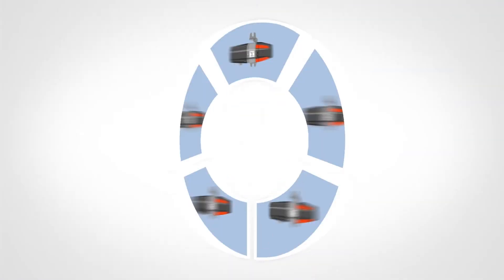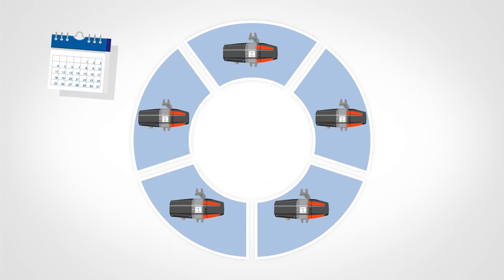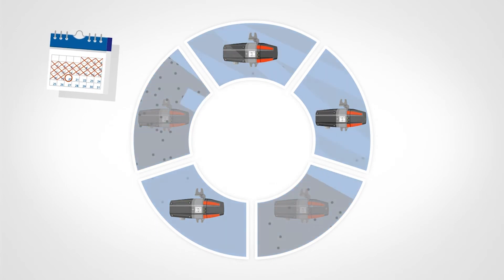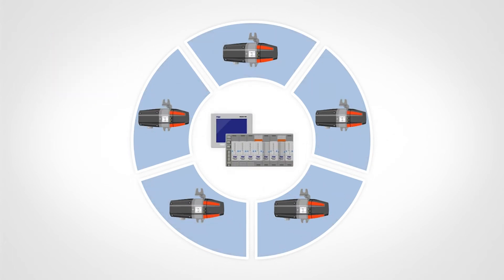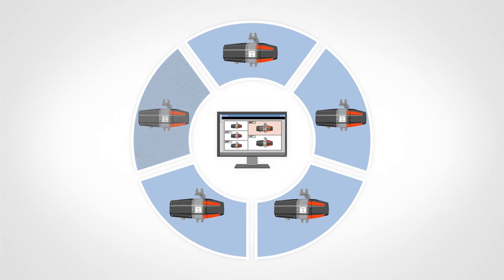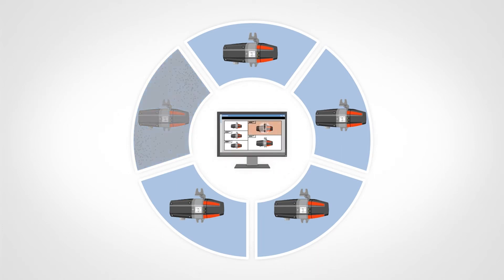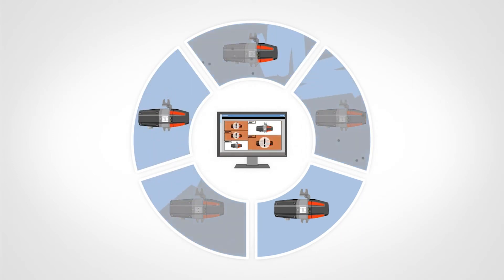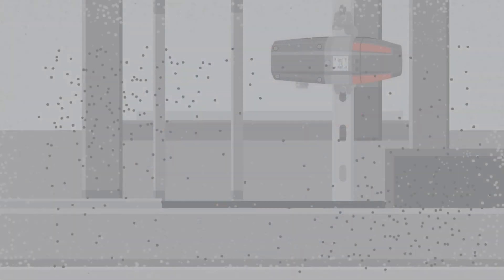Maintenance only when needed. Dräger REGARD 7000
The story: A process engineer at a chemical plant. His duties include looking after the optical sensors of the gas detection system, such as cleaning the optical surfaces. In order to avoid complete failure of the transmitters he always has them cleaned regularly. More often, in fact, than is actually necessary – just to be on the safe side.